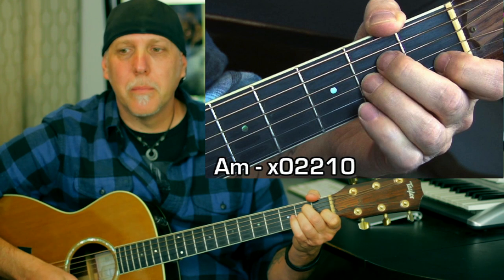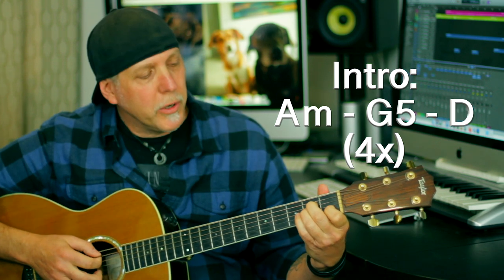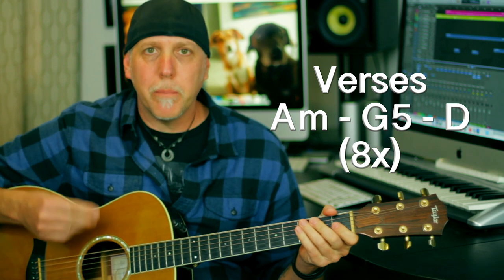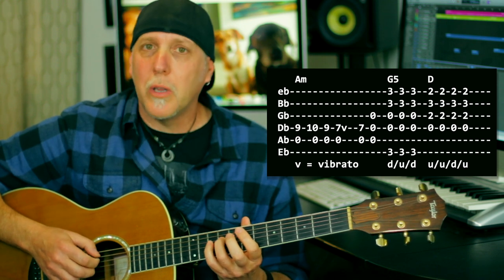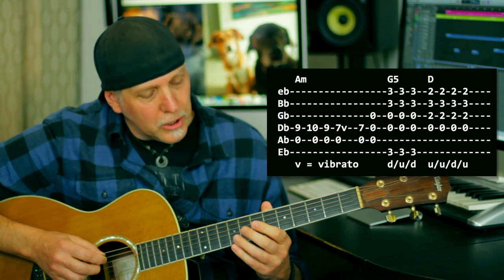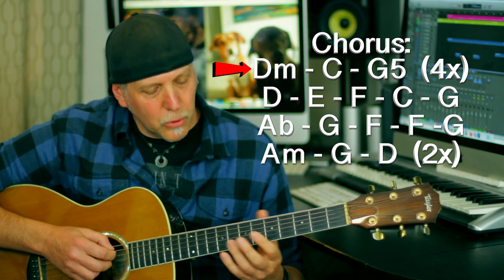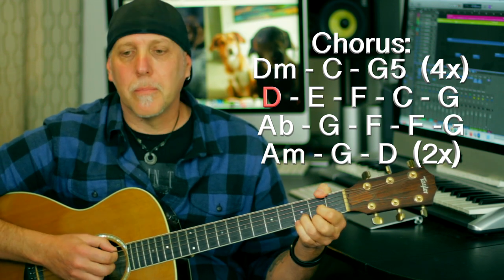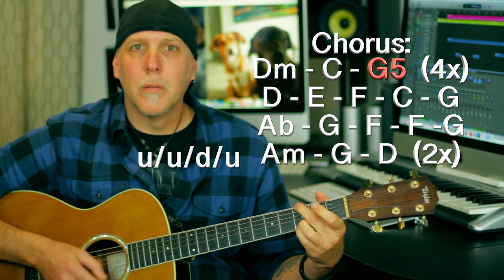Down In A Hole by Alice In Chains guitar song lesson with TABS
Down In A Hole by Alice In Chains guitar song lesson with TABS. Learn this 90s grunge rocker - all guitar parts. We tab out the arpeggiated picking parts and licks and write out all the chords, progressions, strumming patterns, and song parts. We go over all the strumming and rhythm patterns and chords in detail, all written out on screen so its easy to follow along. We break it down and make it easy and fun - enjoy and rock on! Thanks so much and have a great day! -David Taub, Next Level Guitar Inc. & EGI

- Free video lesson and eBook on essential barre chord playing and changing tips, techniques, fret hand techniques, and tons of barre chord exercises that will get your barre chord playing and changing blasted to the Next Level.

Facebook - Be friends with our community!